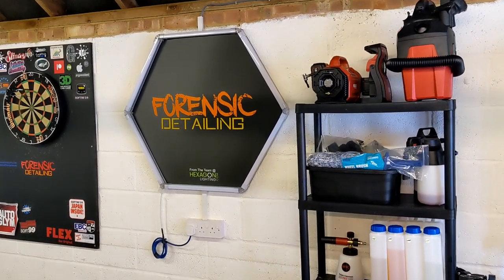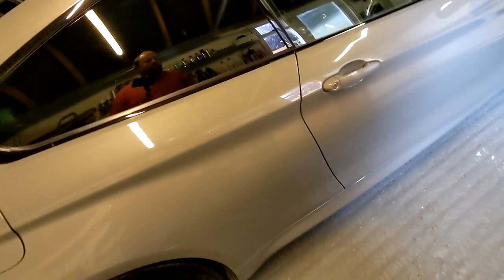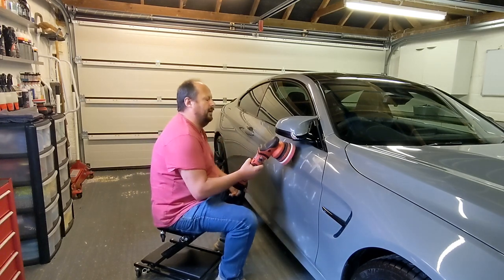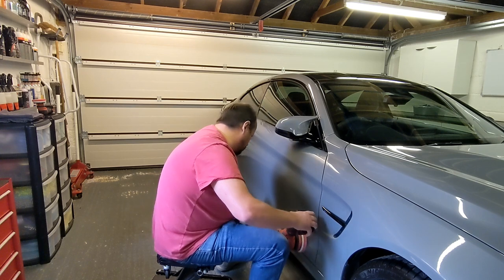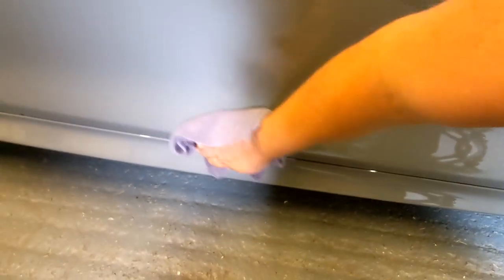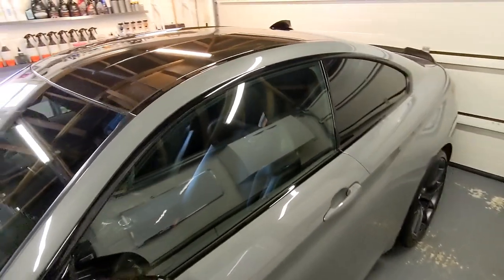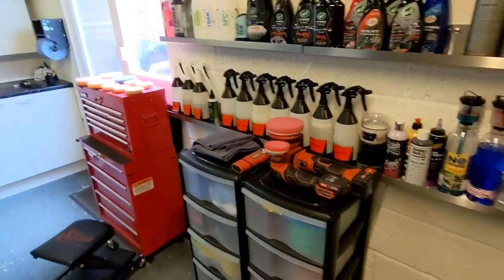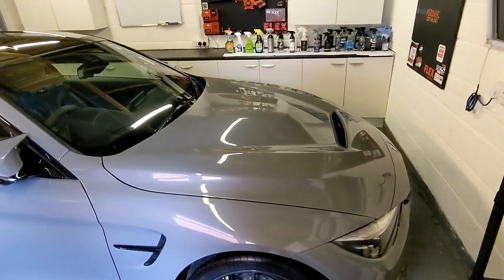Electric dripping wet gloss from 3D speed car polish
3D Speed